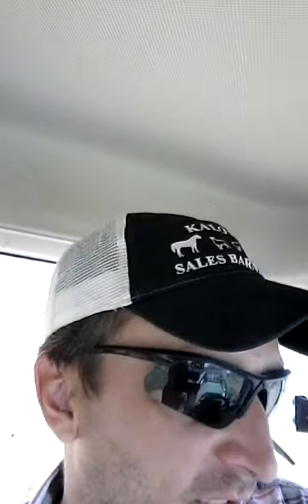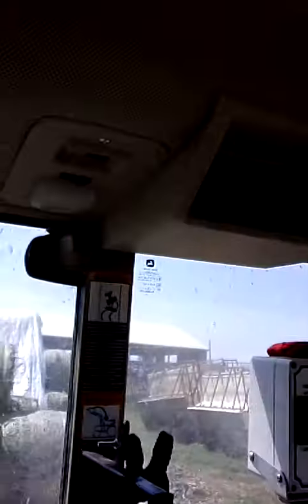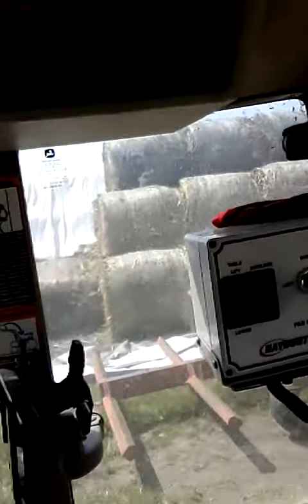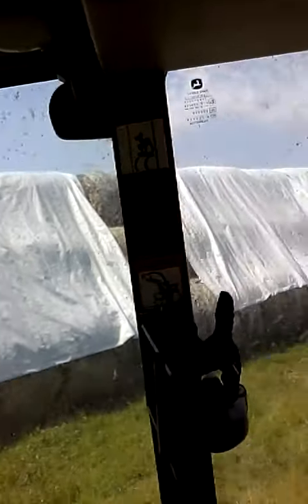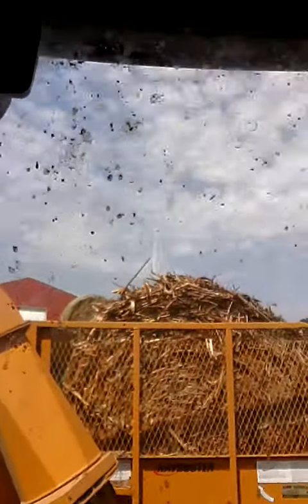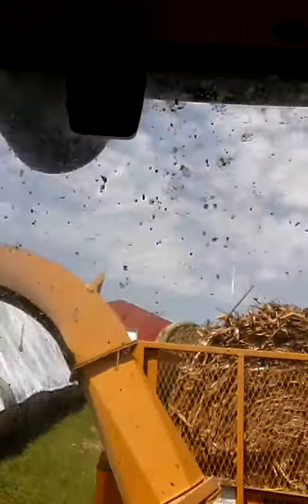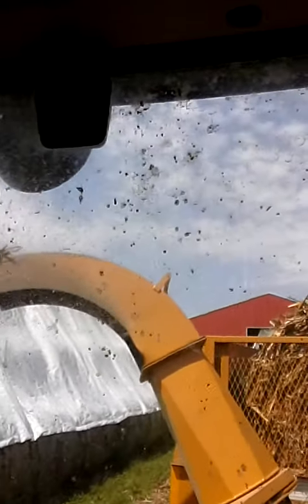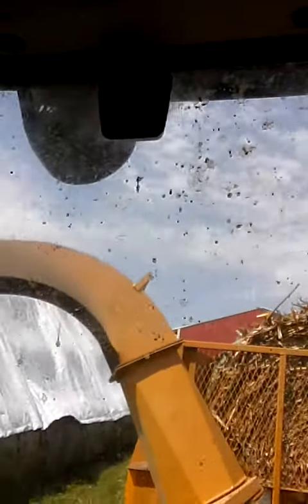HayBuster Review Part 1 of 2